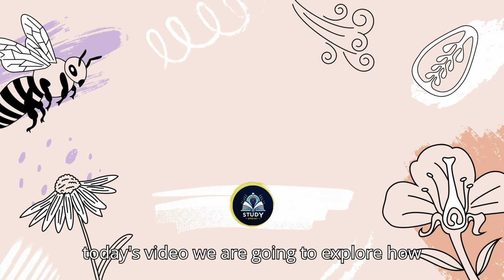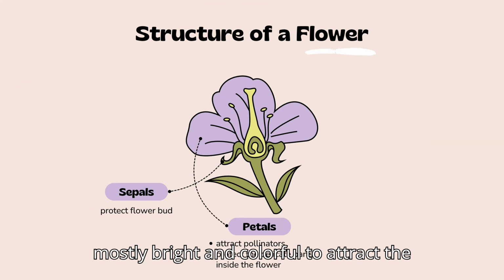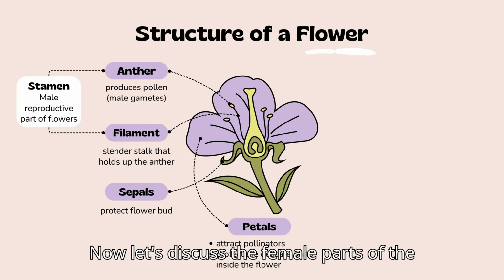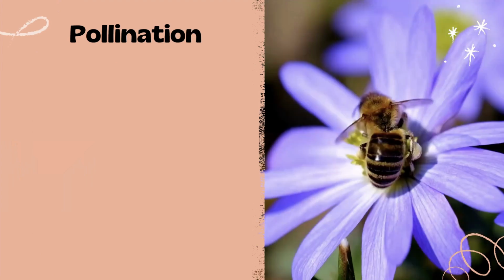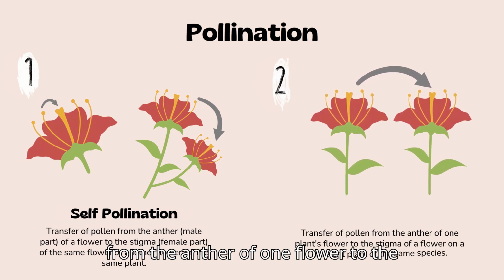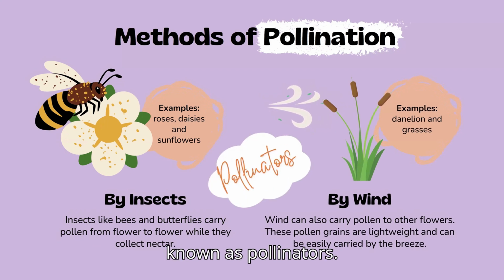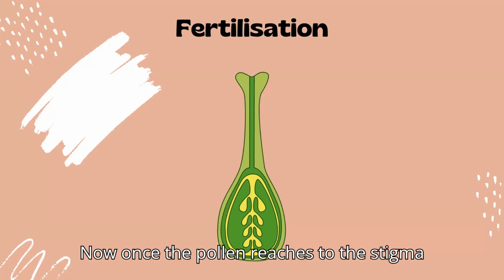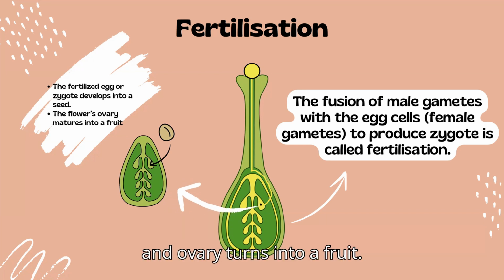Flower Structures and Functions | Pollination | Fertilization | Reproduction in Flowering Plants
Ever wondered how flowering plants reproduce? 🌸🌿 In this video, we’ll take a deep dive into the fascinating world of plant reproduction. In this video I'll cover:
- the key parts of a flower and their functions.
- the process of pollination and discuss the characteristics of flowers pollinated by wind and insects.
- the process of fertilization, and how seeds and fruits form.